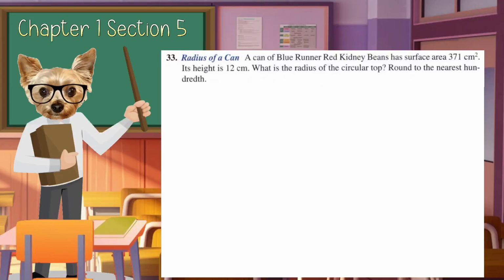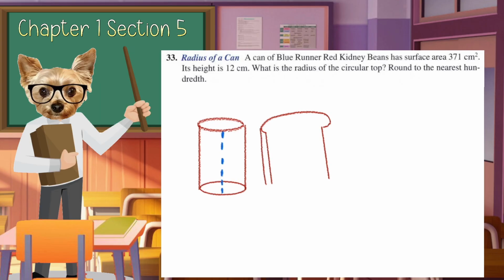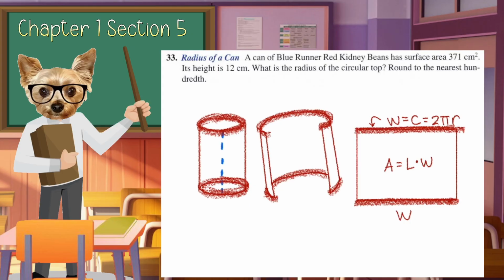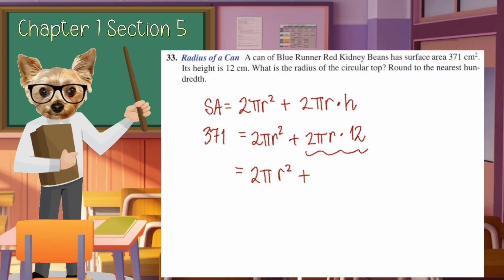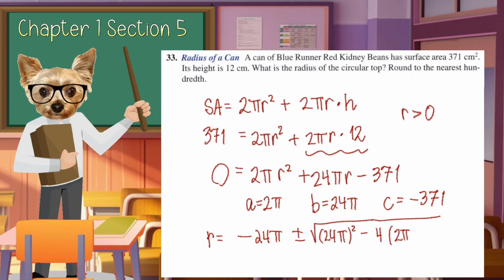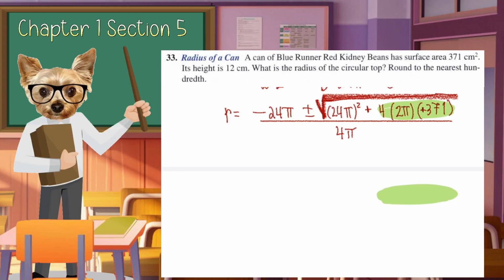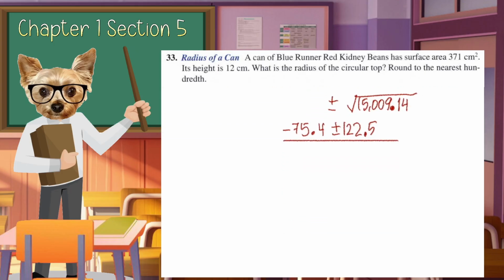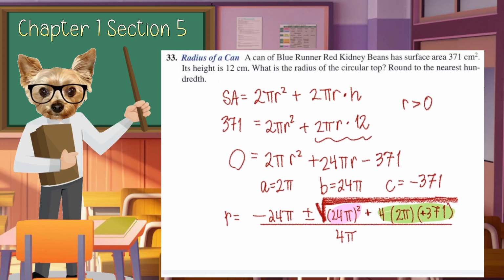Surface Area, Cylinder, Word Problem (1.5, #33)